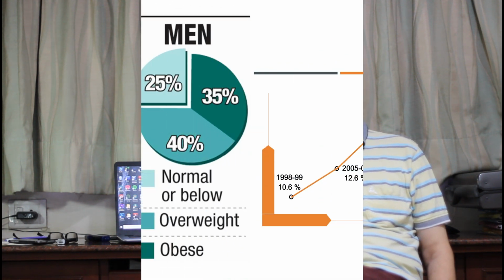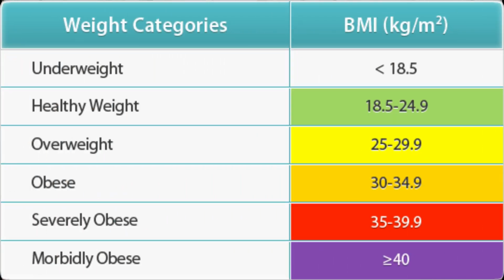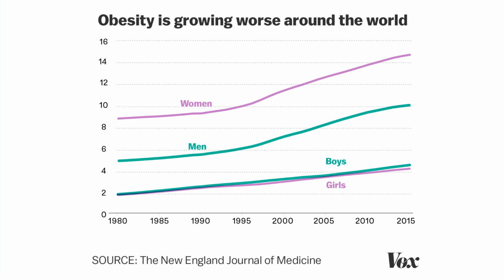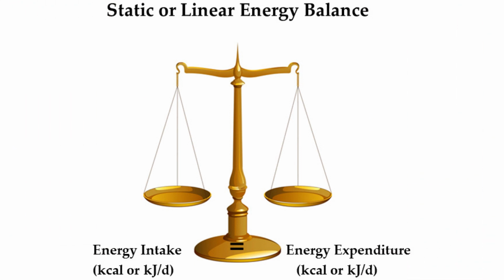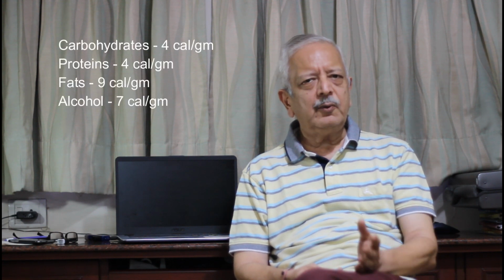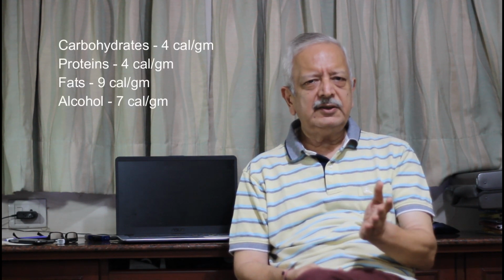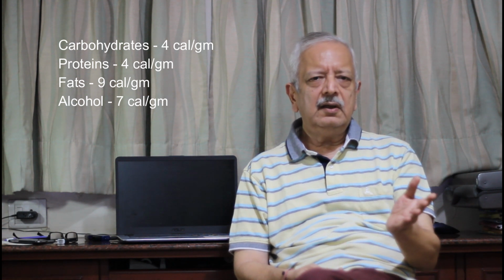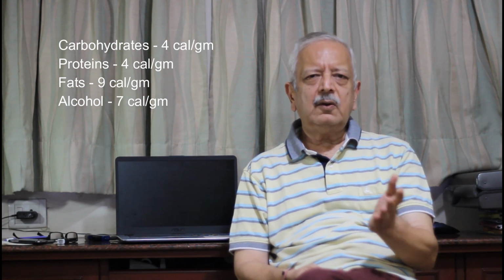Obesity Part 2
Continuing from the Part to have a closer look at Obesity. This video scrutinizes The Energy Balance or The Energy In - Energy Out Hypothesis.